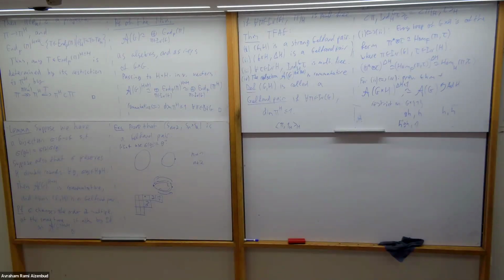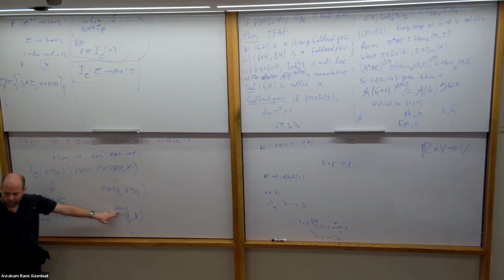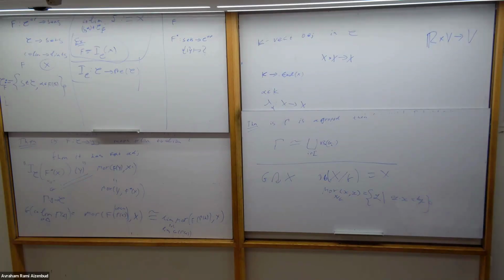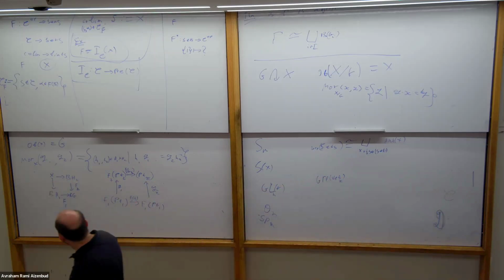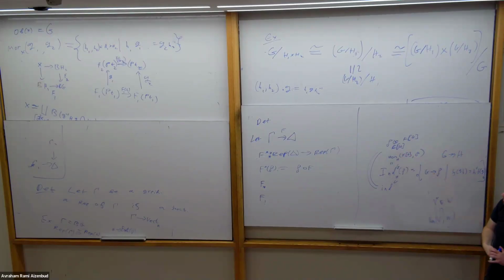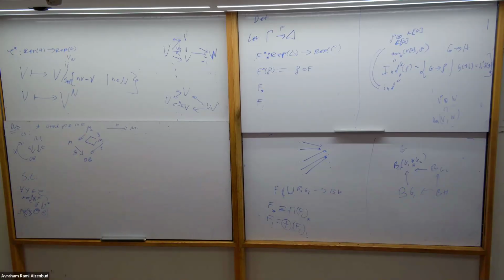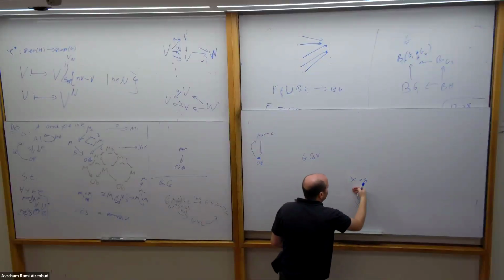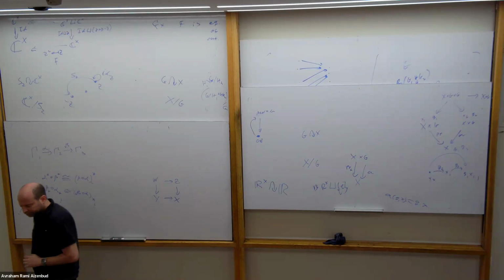Category Theory 5786 - Lecture06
Some of the lectures contain mistakes. Those that I am aware of are corrected in the subsequent lectures. I would be happy to hear any remarks.